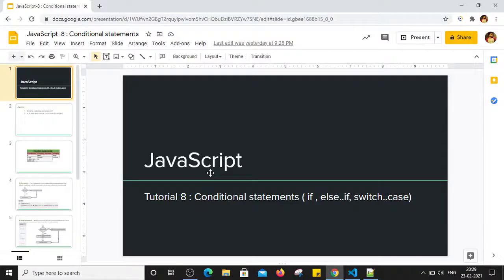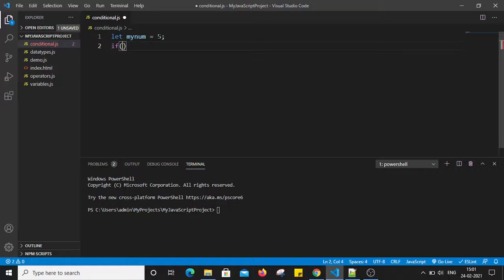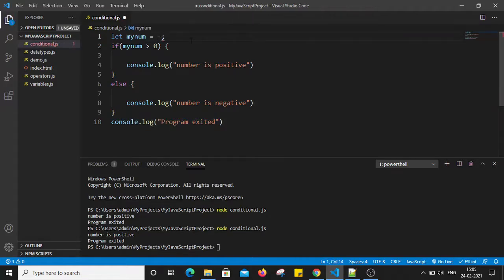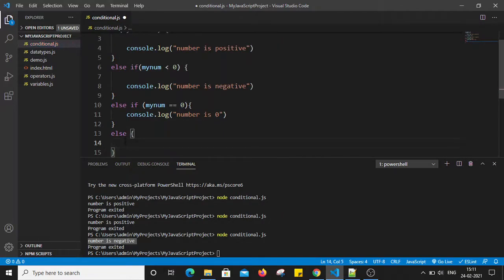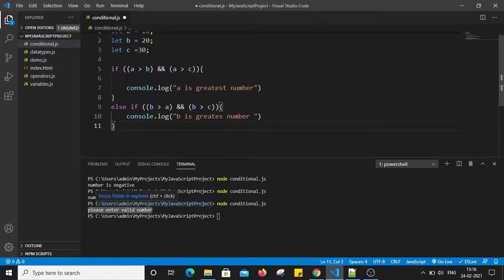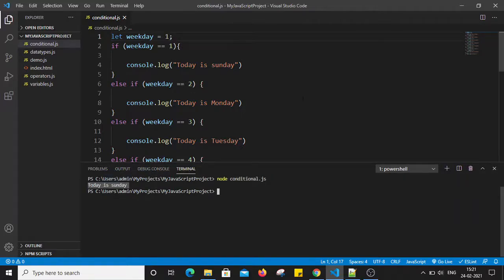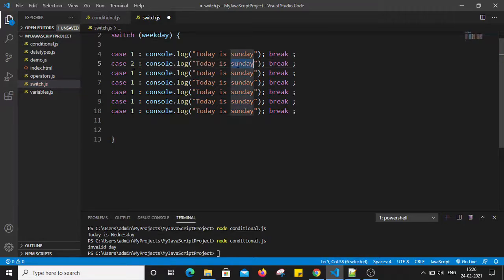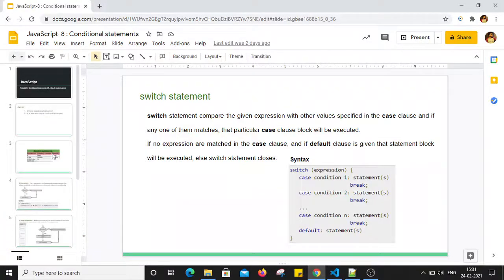JS part 8- conditional statements / if..else, switch..case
Following topics are explained in this video :
1.What are conditional statements in JS
2. if, if..else, if..else if..else and switch..case statements with examples